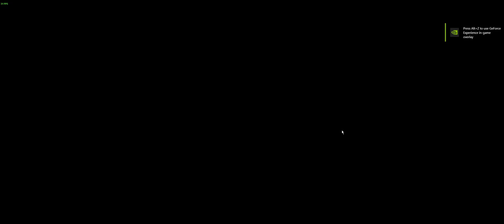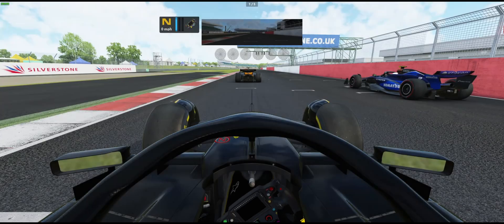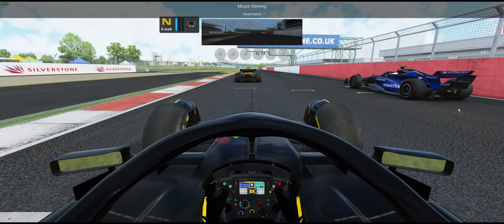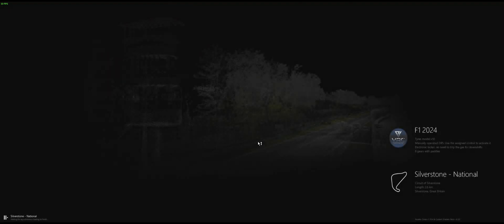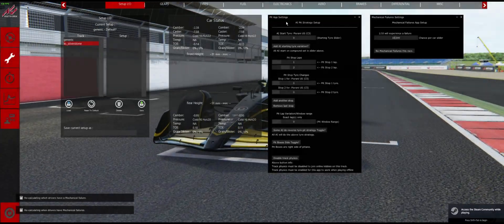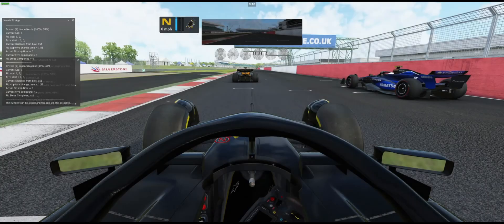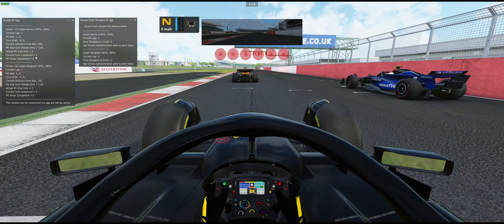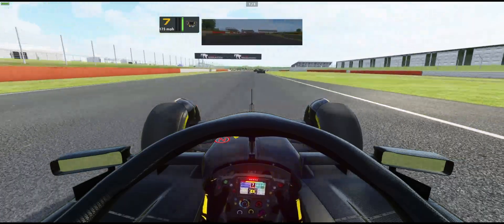How to "Enable Track Physics" for the Nuzzi Apps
Hi all, track physics is required for my Lua apps to work in Assetto Corsa. Finding everything in Assetto Corsa can be a bit tricky, so I thought I would make this short video on the process.

Thanks!